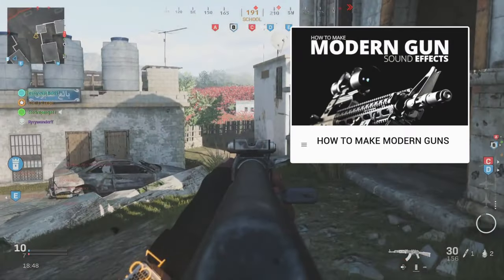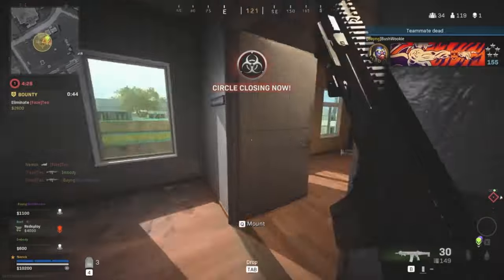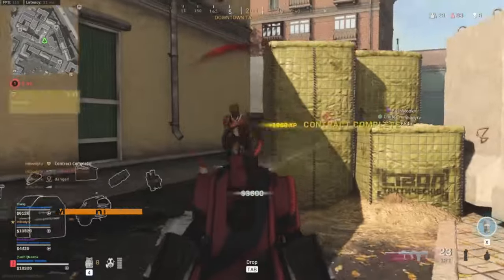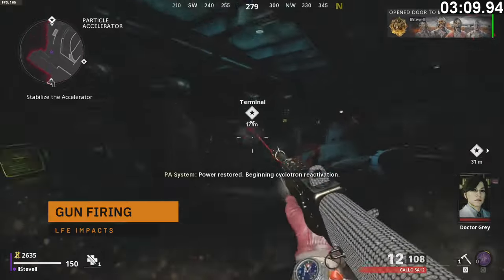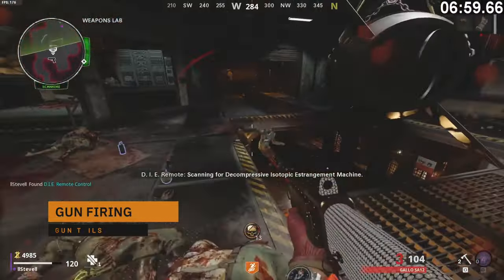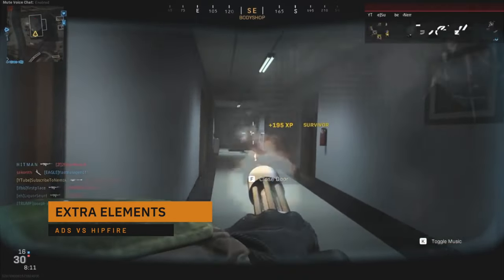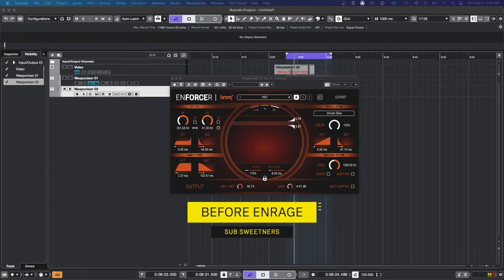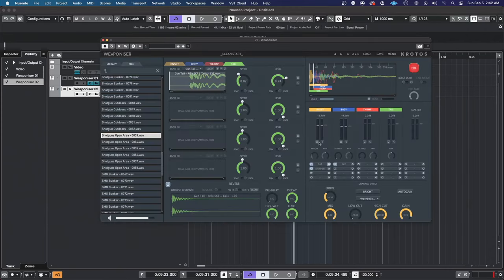How To Make Modern Gun Sound Effects For Film & Video Games Part 2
The Guns in Call Of Duty Vanguard sound absolutely incredible. In this video, I'm going to be breaking down everything I've learned over the years studying the impressive Sound Design of the Call Of Duty Series.

In my last video about Modern Gun Sound Design, I took a very basic look at how to get pro-level gun sounds. I want to break down every element of every layer that I use when designing COD-level gun sounds. We will be going over The difference between film guns and video game guns, Sampling Guns, Layering Weapons, Extra Sound Effects to include, Processing, Reverbs.

This video is all about pro-level gun sound effects, how to capture them, and how to create them.

Here is a link to some of my all-time favorite gun sound effects libraries to help get you started.

⏱Time Stamps⏱

0:00 - Intro
0:55 - Difference Between Film Guns & Game Guns
1:48 - Sampling Weapons
3:40 - Firearm Layers
6:43 - Gun Tails INT/EXT
7:52 - Extra Layers
10:16 - Processing
12:12 - Assembling Your Guns
12:53 - Atmosphere
13:12 - Final Gun Sound
13:26 - Closing Notes

Frank Bry (The Recordist)